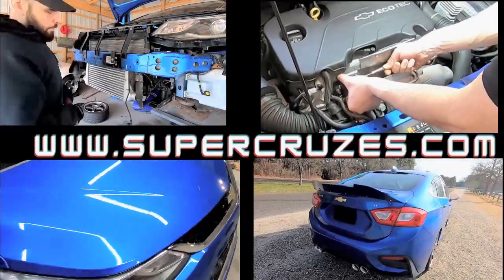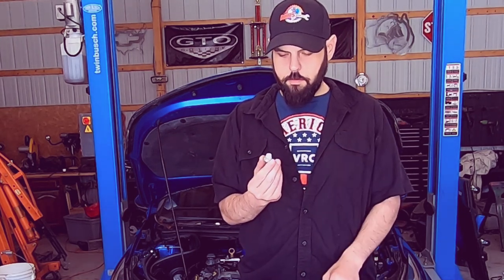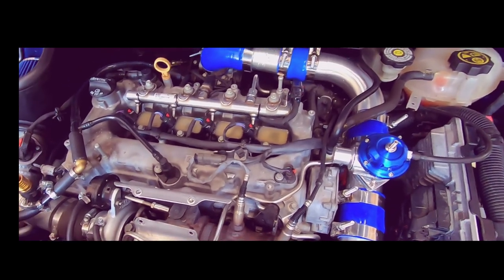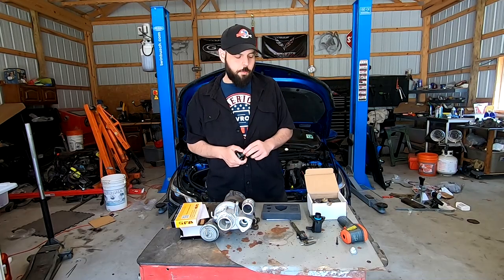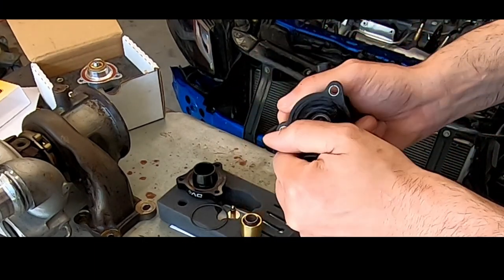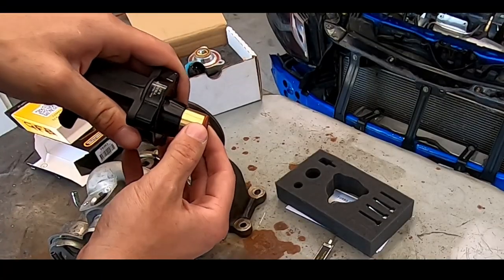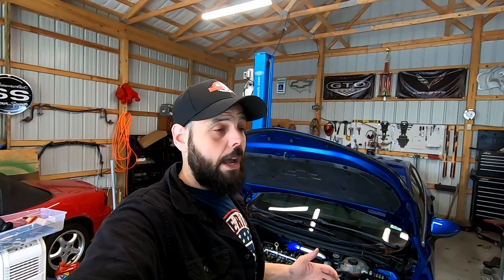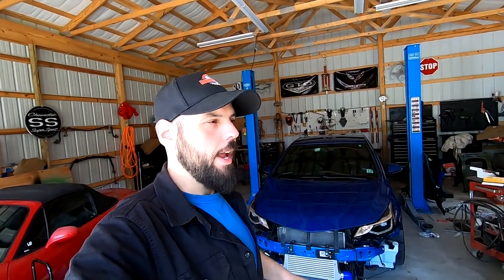CRUZE Diverter valve HPRV vs GFB Big turbo noise BOV with install and tests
Today on Dave's world  I install and test the go fast bits diverter valve. I was able to find one that can work in the second generation CRUZE. I originally bought this in an attempt to help kill the big turbo flute noise found in the CRUZE big turbo swaps. I tested the go fast bit GFB version and go over why this one and the BNR bad news racing HPRV are important.

cruze flutter noise
cruze tea kettle noise
cruze turbo flute noise
cruze turbo issues
cruze turbo problems
cruze GFB diverter install